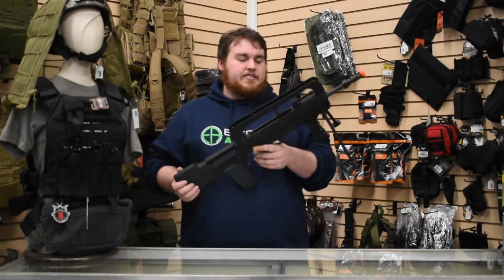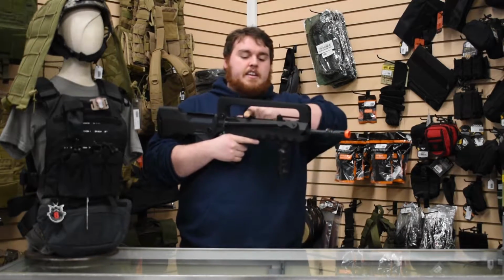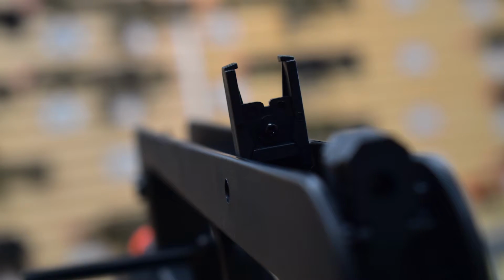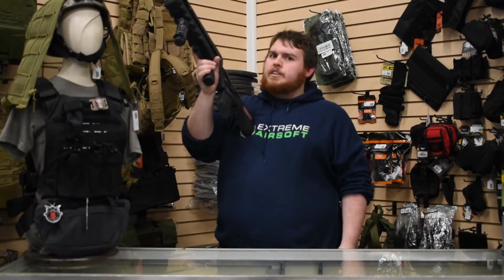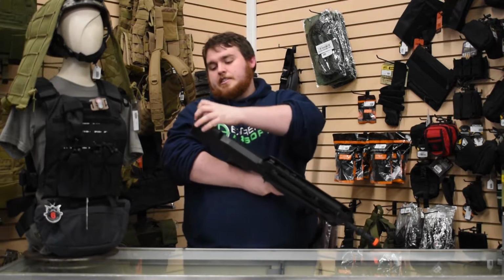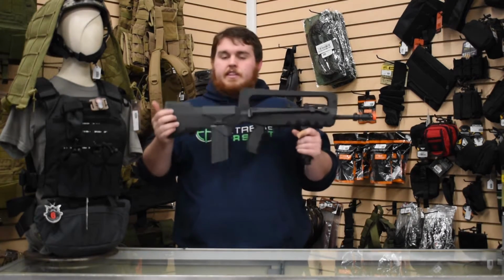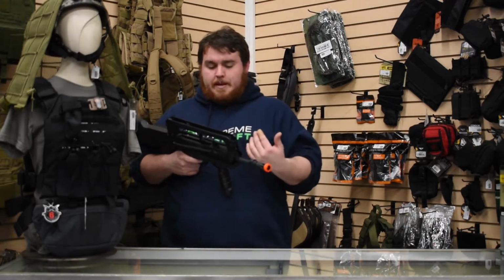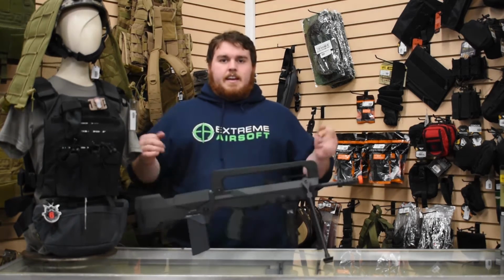Extreme Reviews: FAMAS F1 EVO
Today we are checking out the new and improved Famas F1 EVO by Cybergun. This one's for all you french boys out there!